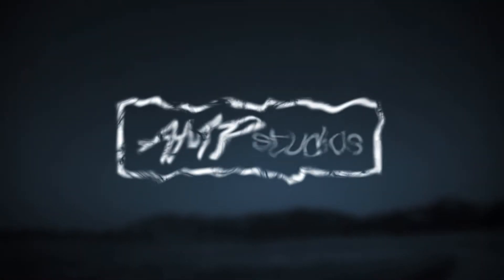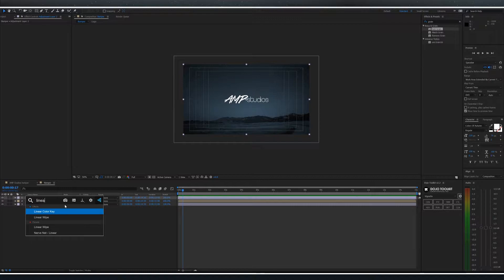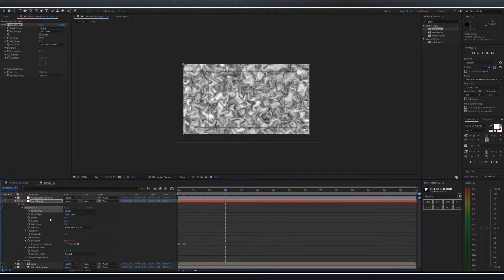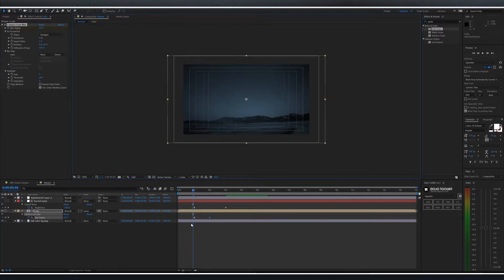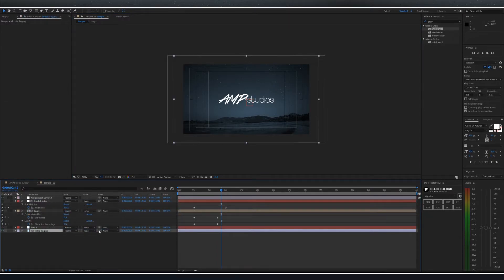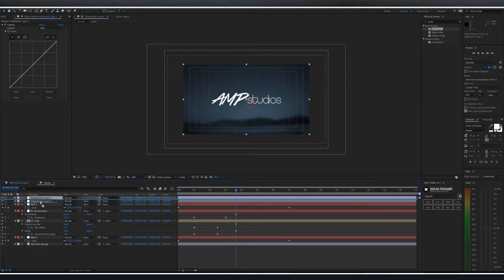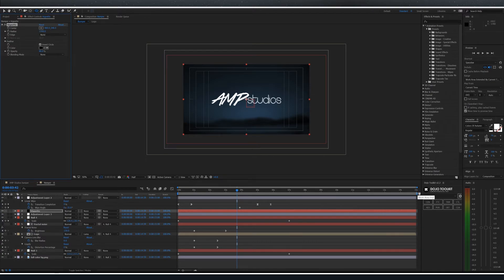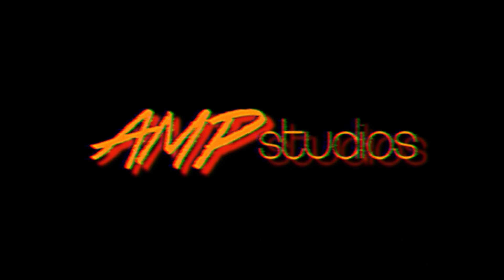Logo Bumper After Effects Tutorial (No plugins required)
Made in After Effects CC2017 using all native plugins!